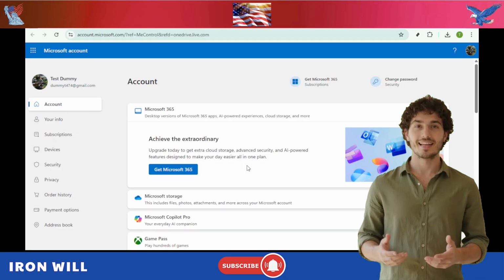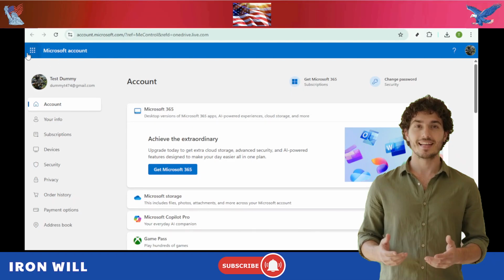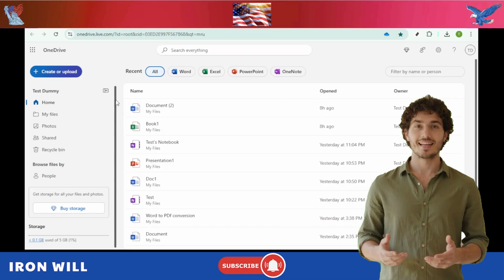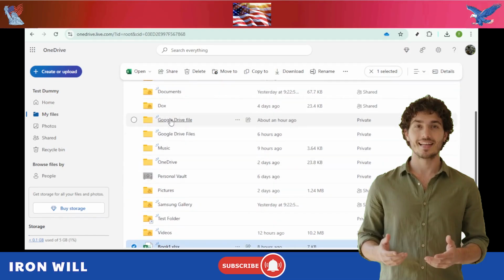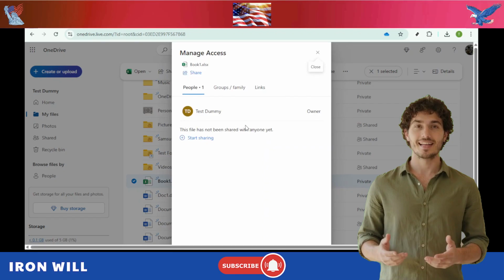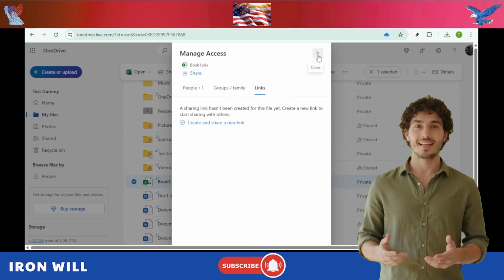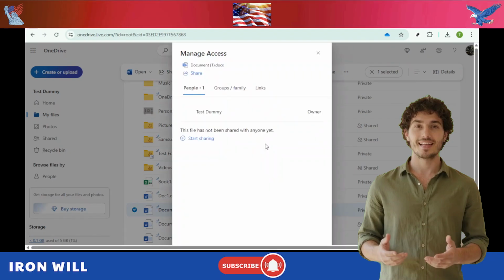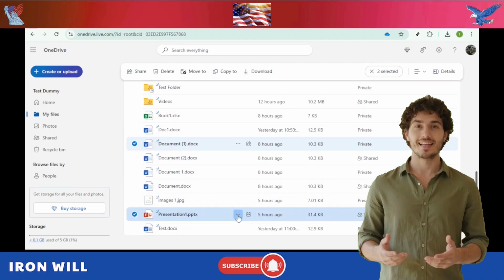Stop Sharing OneDrive Files (2026)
We show you how to stop sharing OneDrive files or folders. This OneDrive guide manages access links and removes users. We verify how to check who has access in OneDrive.